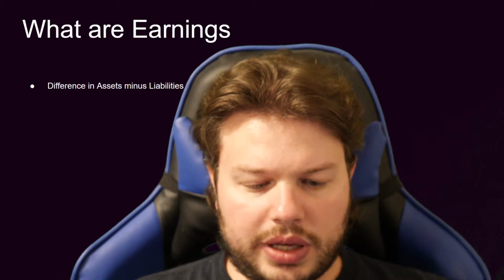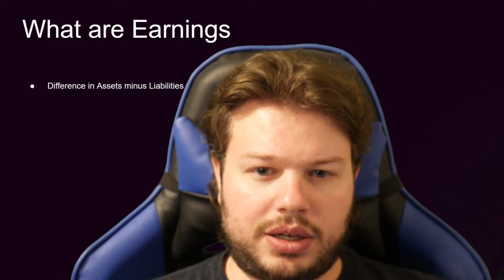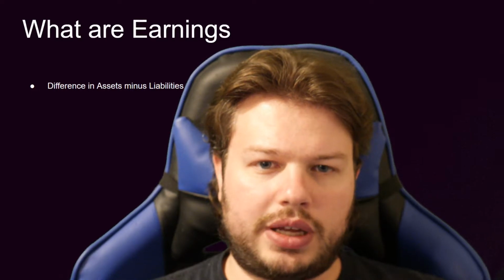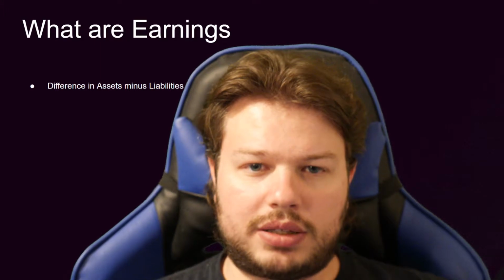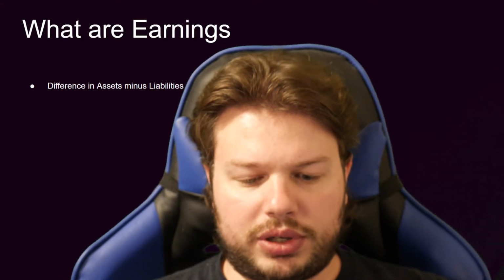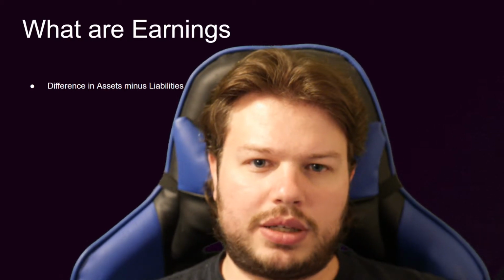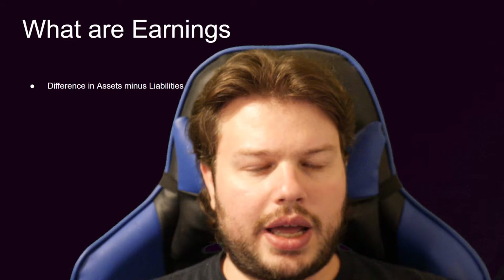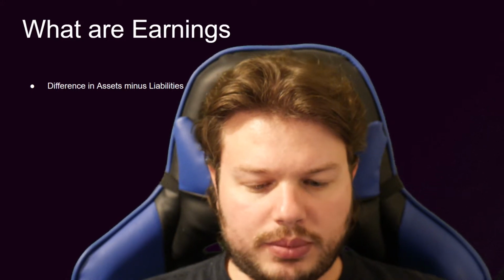What are Earnings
What are earnings, or in other words what is profit. Earnings are the difference in total company assets minus the previous period's total company assets minus the total company liabilities plus the previous periods total company liabilities. Or in short, you calculate the difference of the current assets and liabilities and subtract the value of the previous assets minus liabilities.